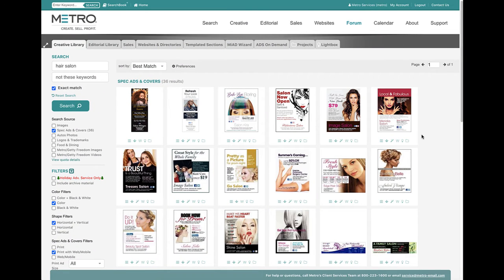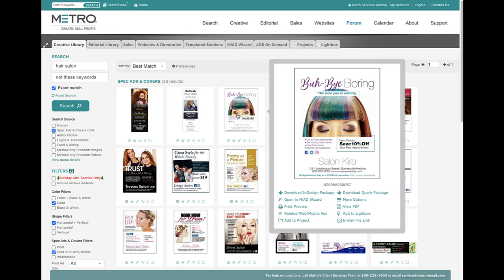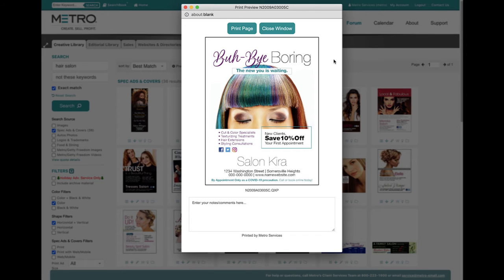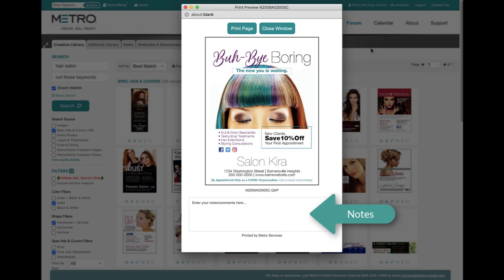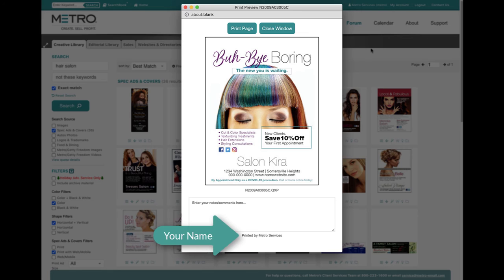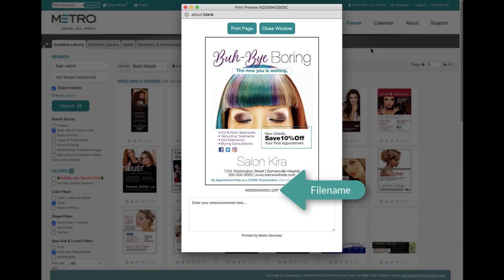Spec Ads - Print Preview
A printable spec ad presentation, personalized with your name and area for notes.